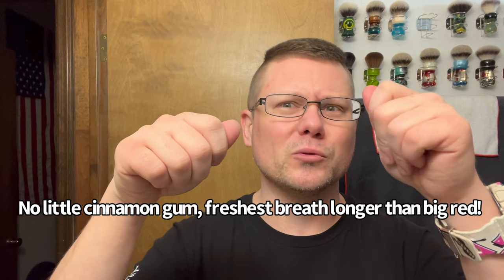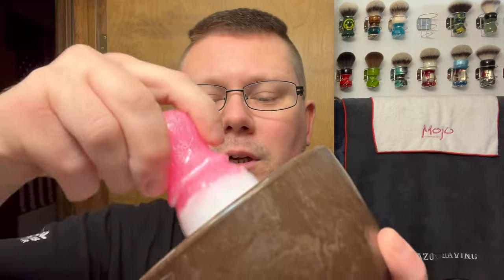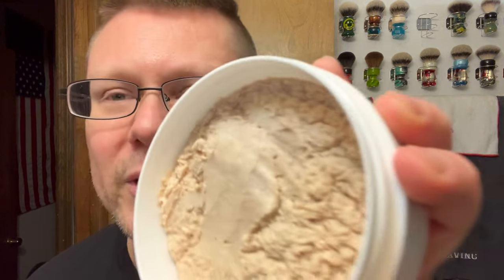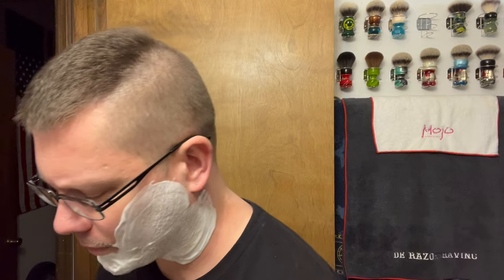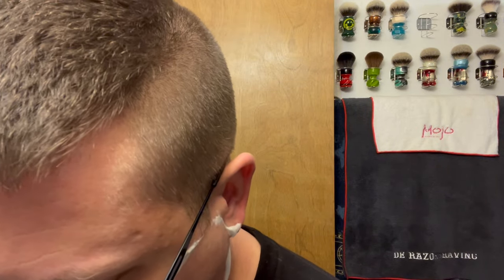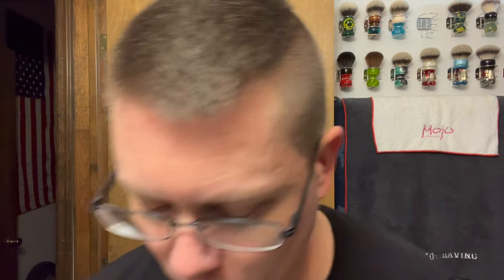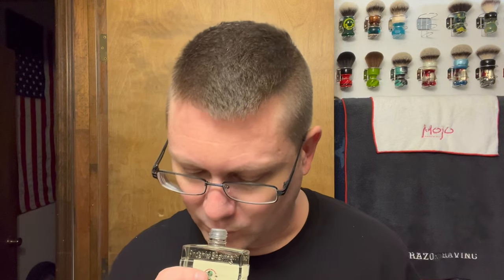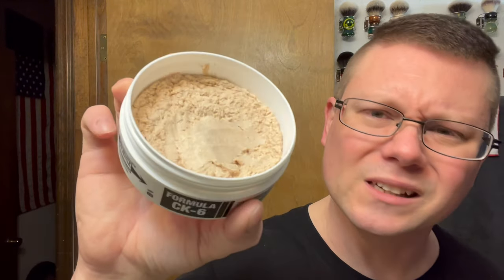Phoenix Shaving | Bay Gum~Aylsworth Drakkant~AKA Brushworx Barbie~Tatara DE Blade.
PAA Bay Gum Set. (Coming Soon 2024)

PAA Immortal Peach Mentholated Preshave Cube. (Seasonal)

Pereira Shavery Unbreakable Shaving Bowl Large (Wood Color)

PAA Atomic Age Bay Rum (EDP) 30ml 100% Essential Oil & Oak Barrel Aged!

Channel Mentioned.